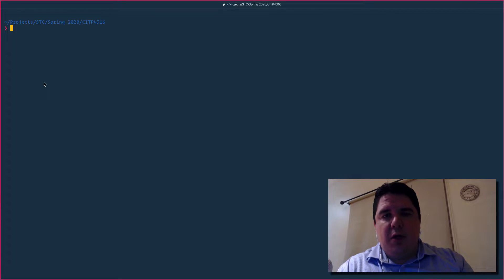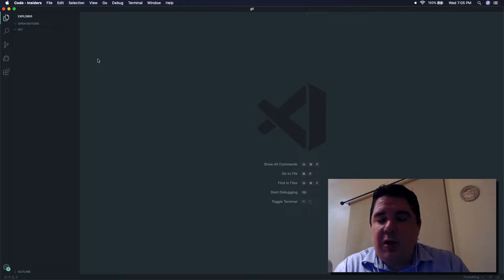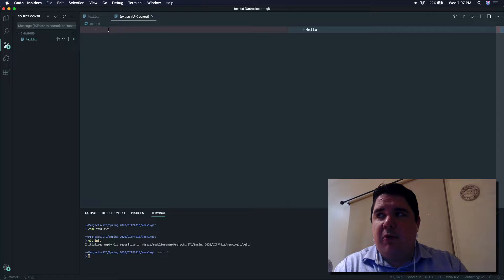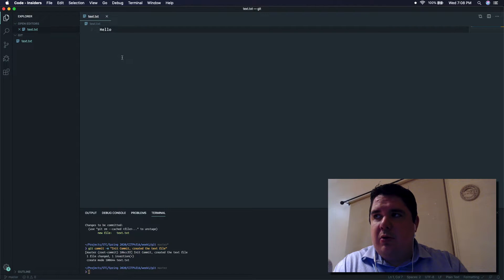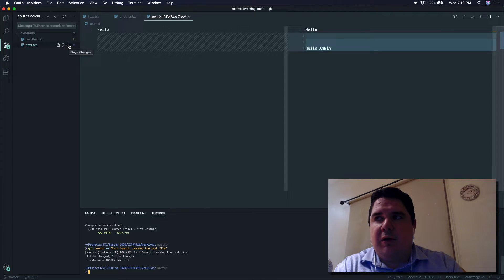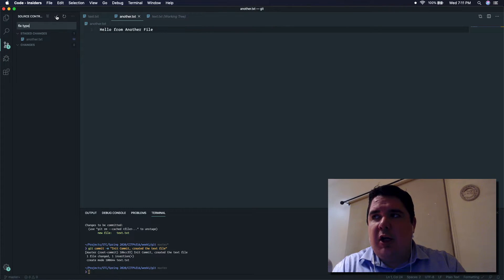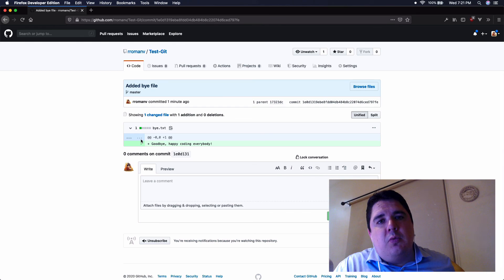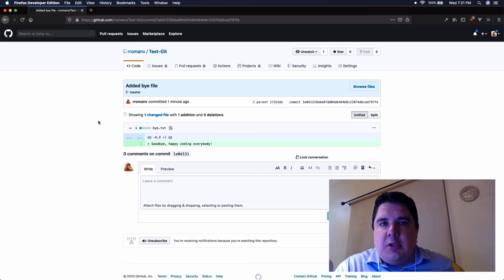Git & GitHub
Quick introduction to Git and GitHub, a version control for code, and a online git repository.

CITP 4316 - Advanced Web Design